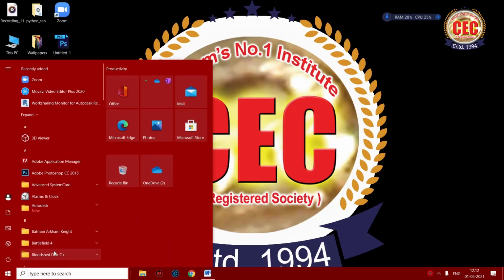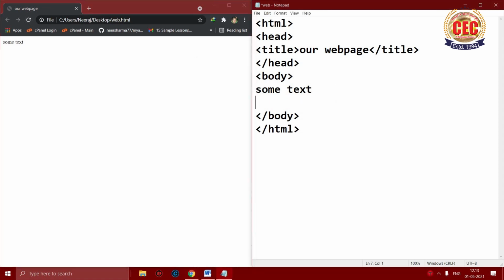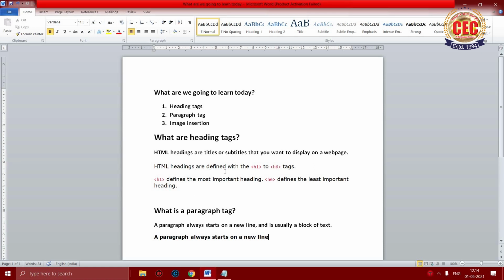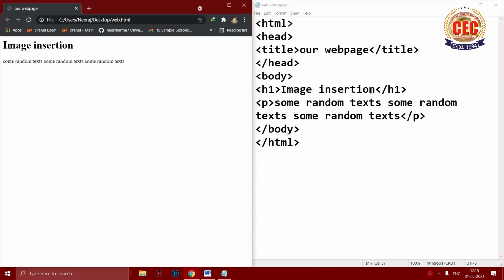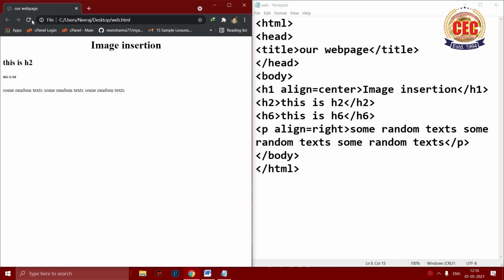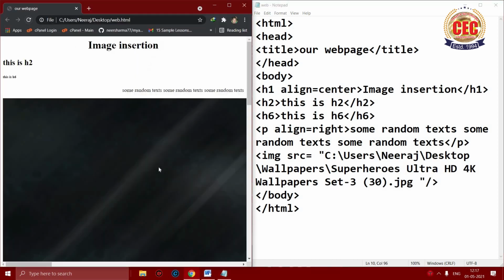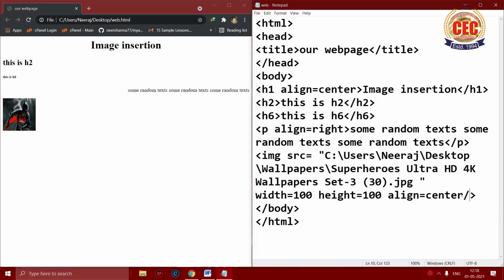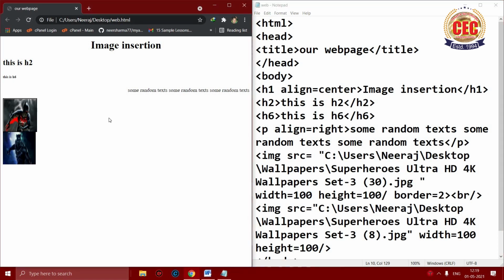HTML - Part 2. by Neeraj Sharma, Senior Faculty of CEC.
Educational Video for the CEC Students by  Neeraj Sharma, Senior Faculty of CEC.

Topic : HTML